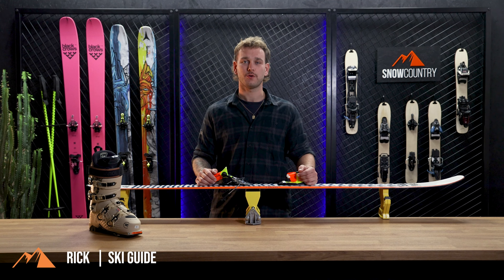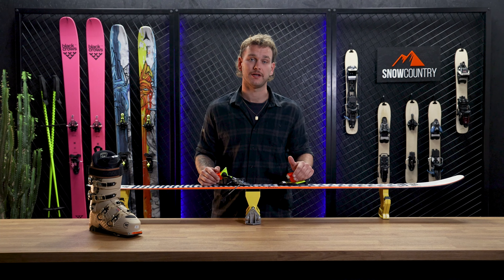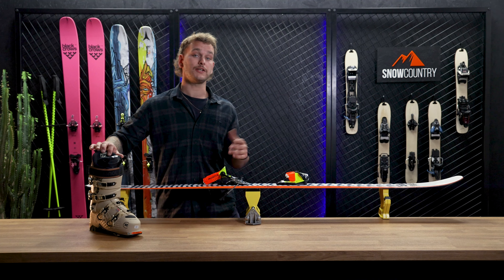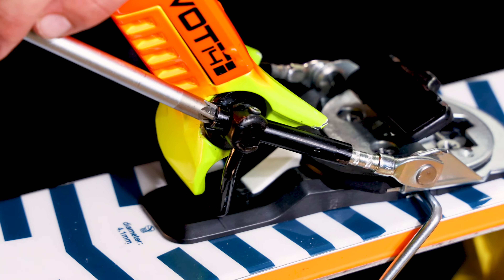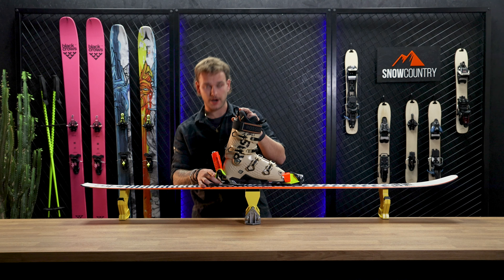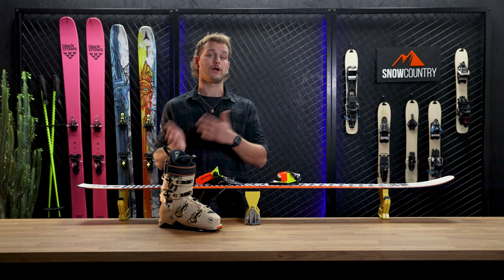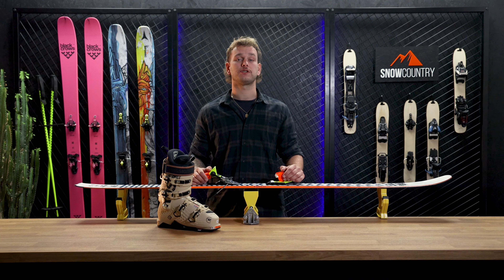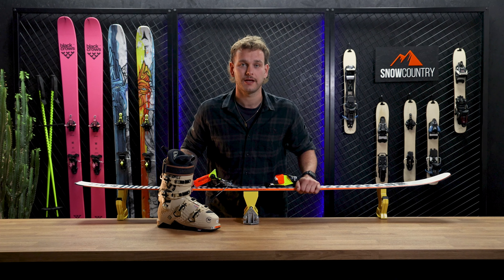How to adjust your Look Pivot binding | Snowcountry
Snowcountry snowhow video about how to adjust your Look Pivot binding.

How to determine your DIN setting?

00:00 Intro
00:21 Making the arms even
00:40 Adjusting the forward pressure
01:47 Reset the forward pressure indicator
01:57 AFD plates
02:10 Adjusting the DIN setting
02:52 Outro